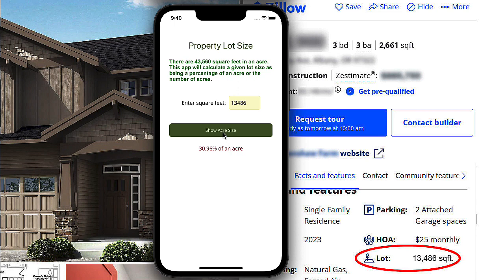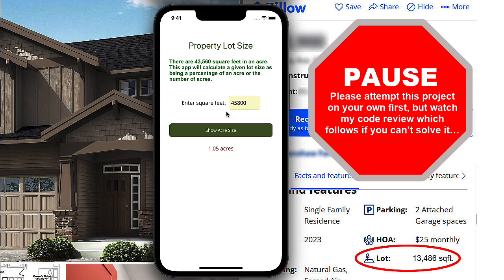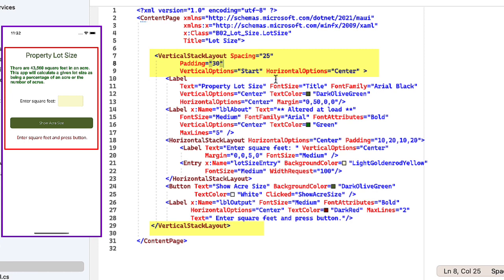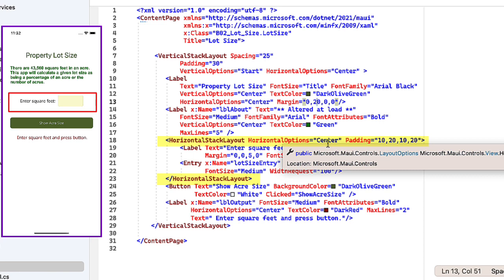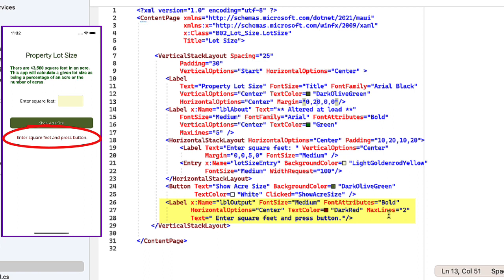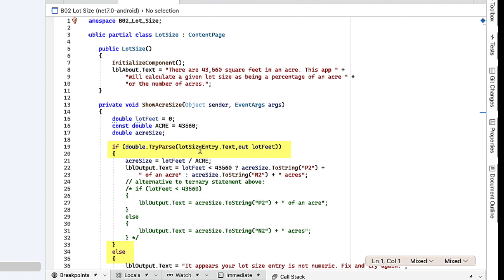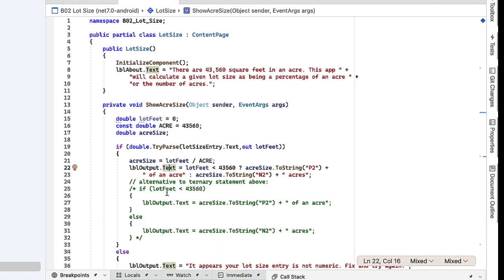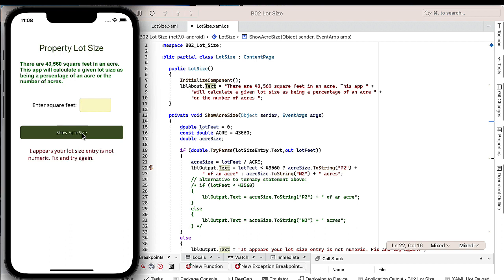.NET MAUI 01H - PROJECT: Lot Size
This project uses an added XAML/C# ContentPage to accept an entry of a real estate lot size in square feet and display the equivalent percentage of an acre, or the number of acres.